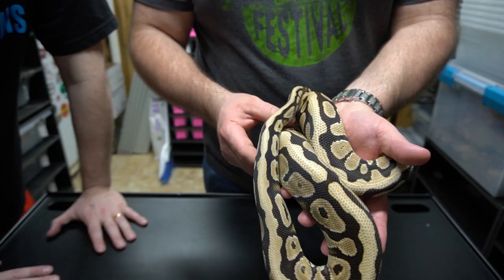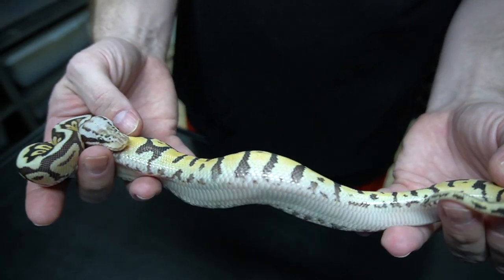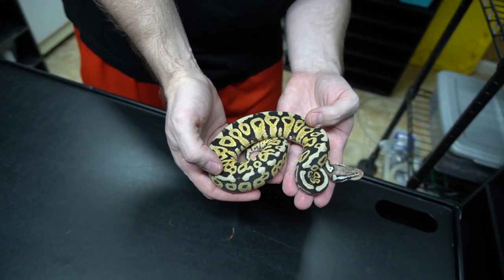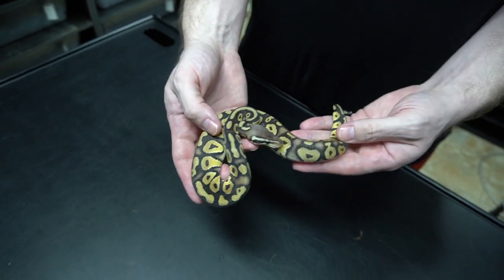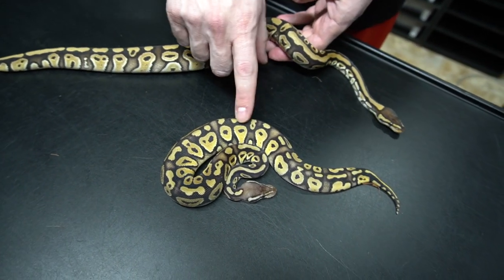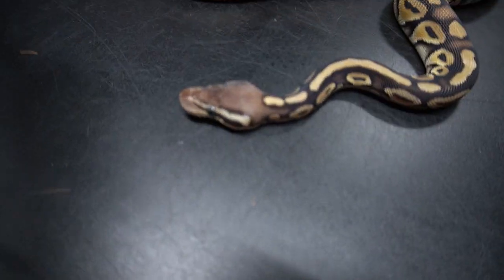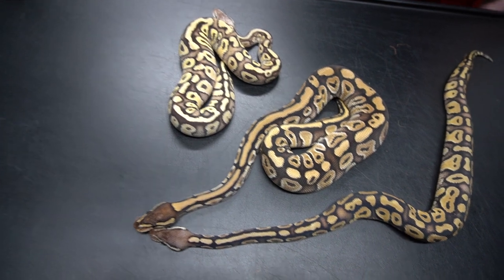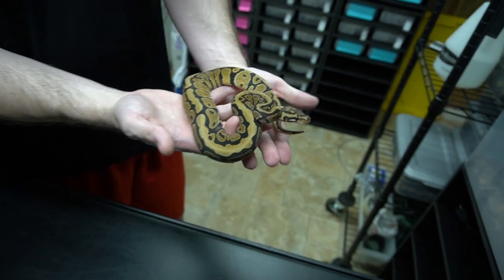We Need Serious Help! What Did We Make?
We Need Serious Help! What Did We Make?  Breeders that have been doing this for a long time will tell you, it isn't as easy as it looks to ID some of the clutches they produce of ball pythons.  We produced some wacky animals this past season and I think it will only get more and more wild as we go.

( Reptile Merch )